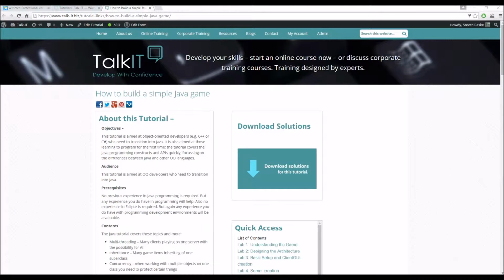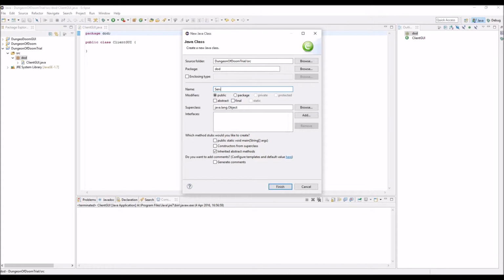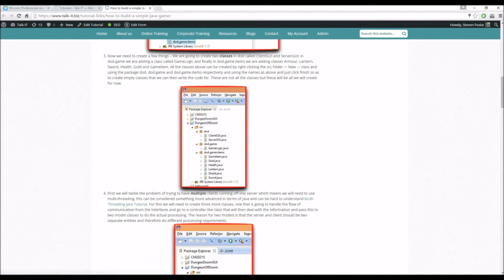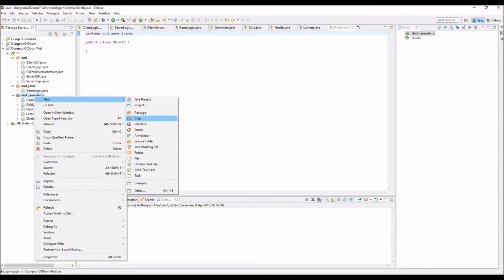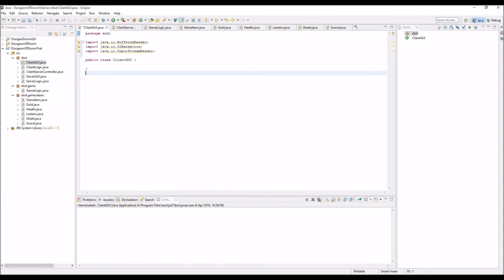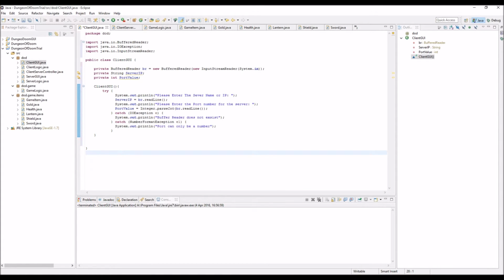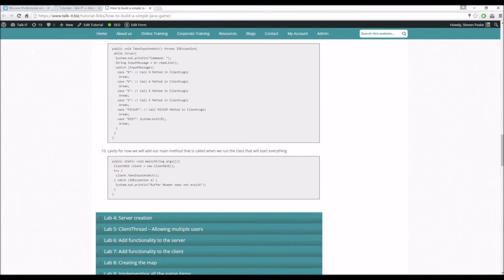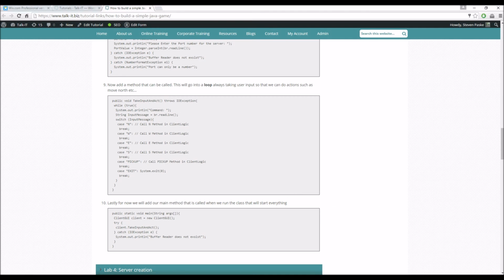Creating a Simple Java Game - Basic setup and ClientGUI creation - Part 3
A simple how to guide of creating a java game in the eclipse IDE. In this lab we build the basics building blocks for our application by creating some necessary classes and start by making our client CLI